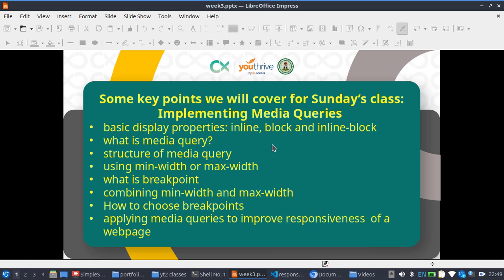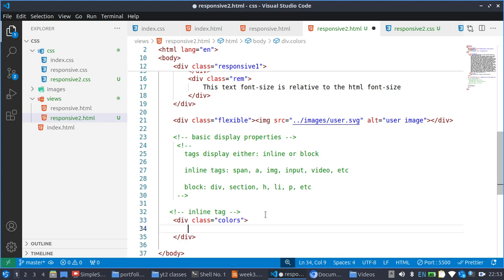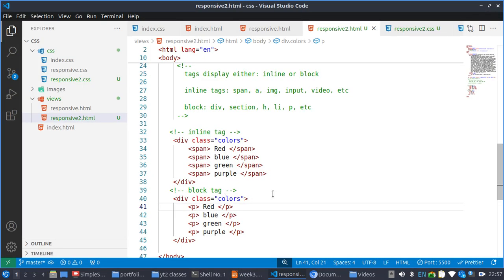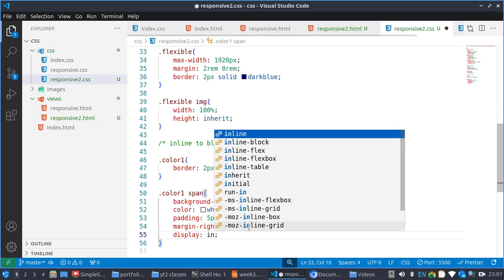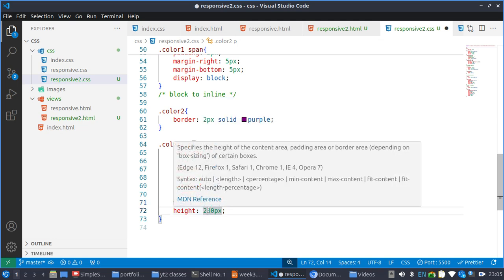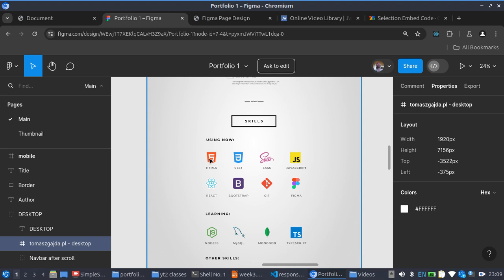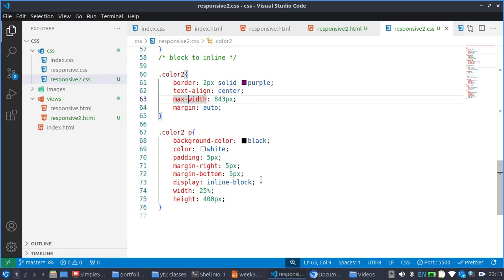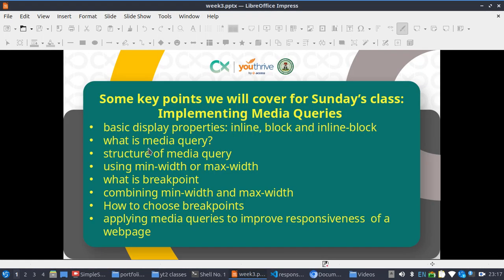Responsive Design (Week 3 Session 6) - Part 1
In this video, we are going to learn about basic display properties: inline, block and inline-block.